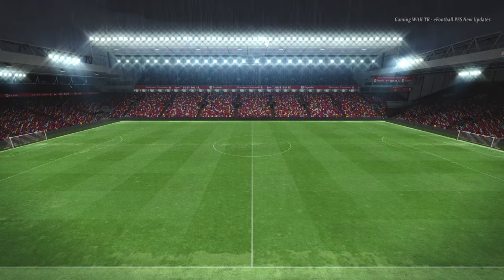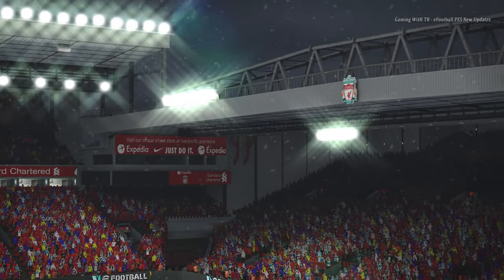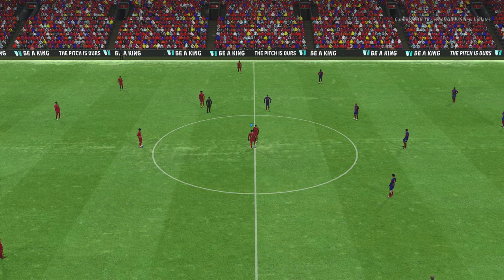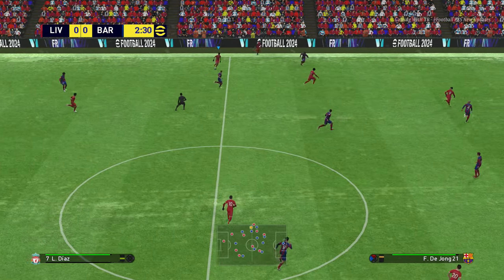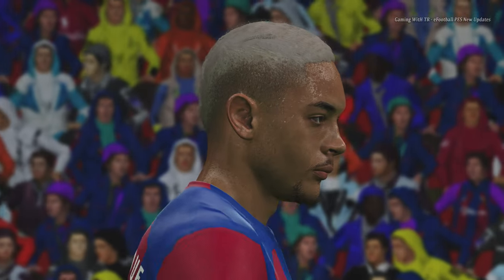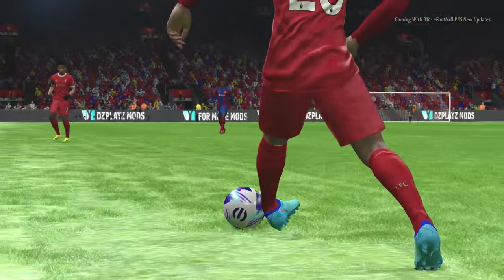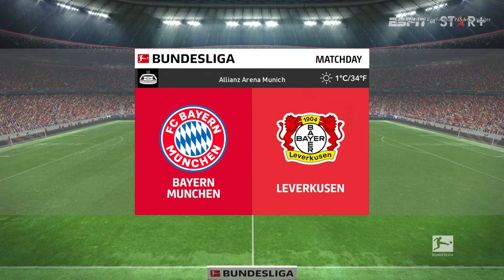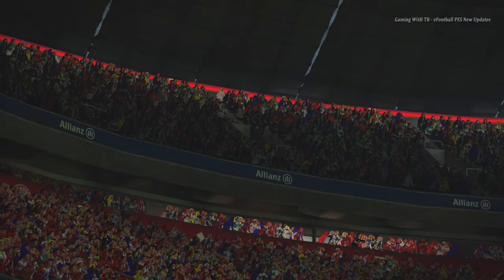PES 2017 NEW SNOW UPDATE 2024